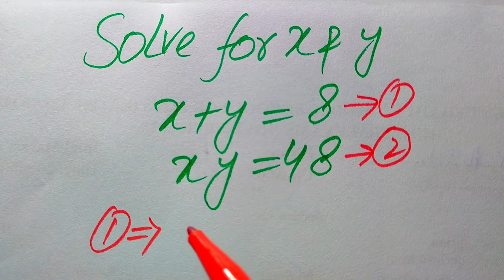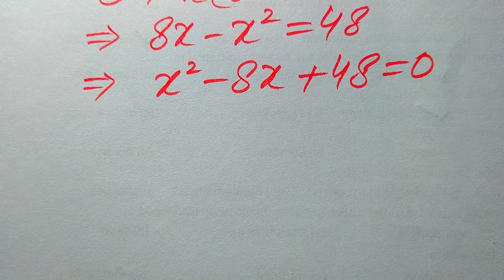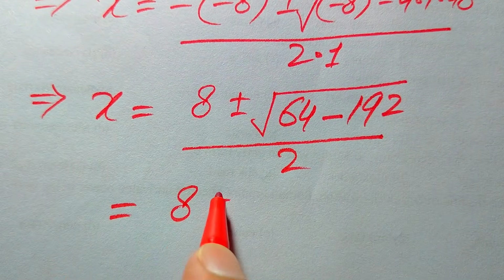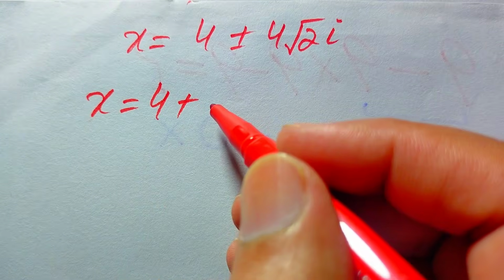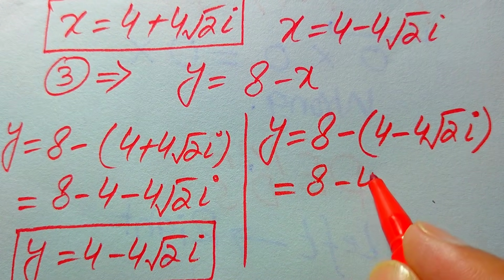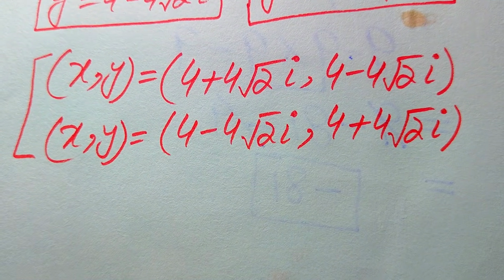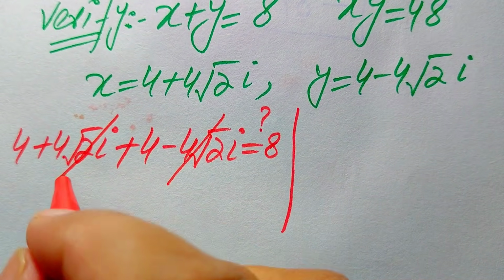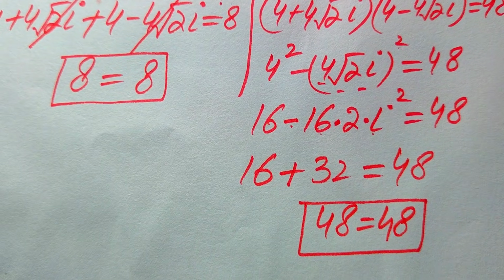Solving a 'Harvard' University entrance exam | Find x&y?